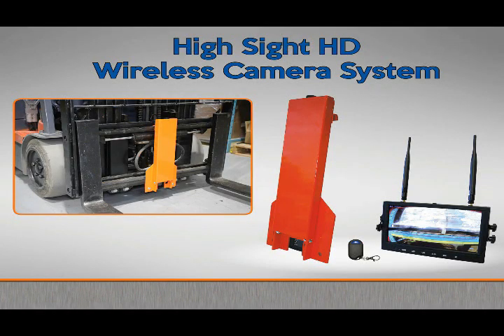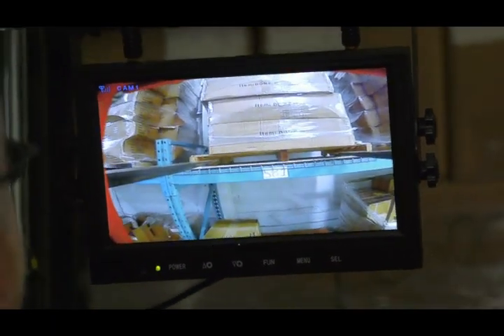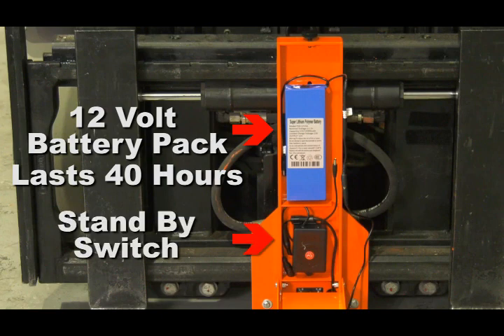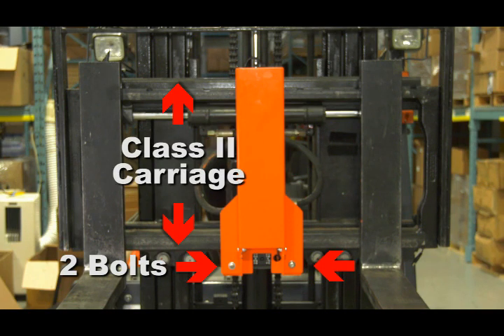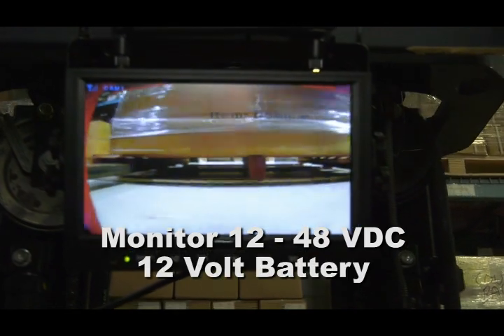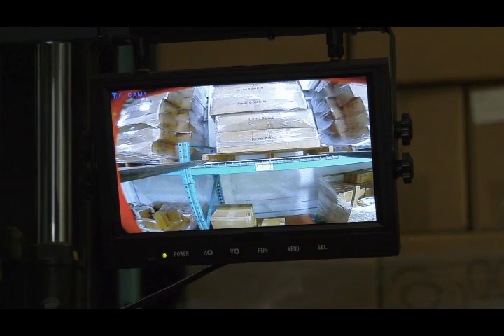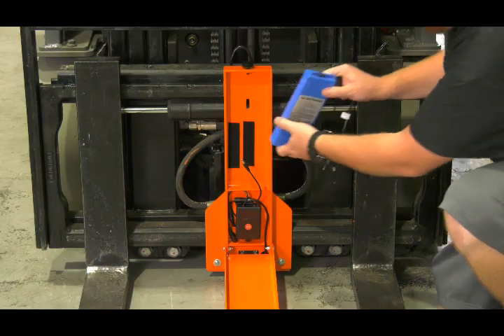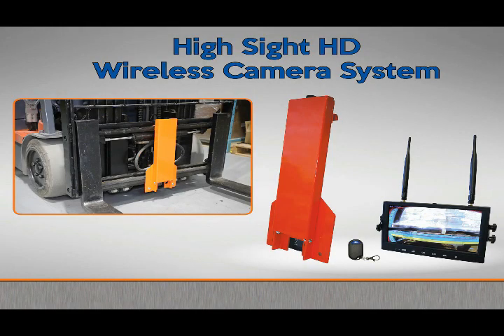Wireless Forklift Camera System - High Sight HD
Are you looking for a dependable and durable wireless forklift camera system?

Look no further than the High Sight HD - the all-in-one, reinforced camera system that’s IP67 rated for dust and water protection. With no need for cumbersome cables, you can enjoy crystal clear HD video streaming from your forklift right to your monitor. Get the security and safety you need with the Wireless Forklift Camera System - High Sight HD!

Get ready to revolutionize your warehouse, get the High Sight HD forklift camera system today and take your business to new heights!